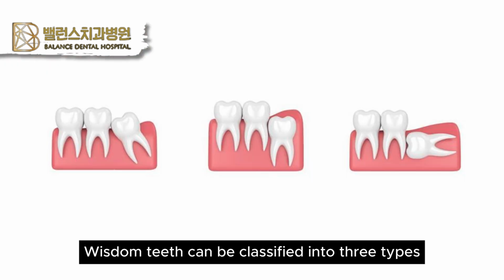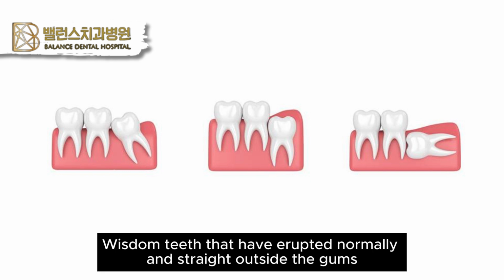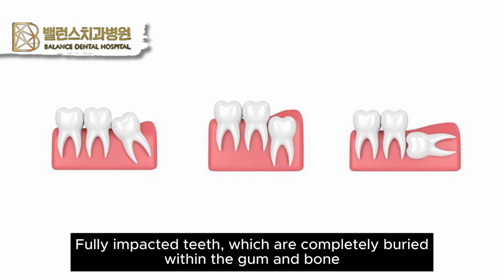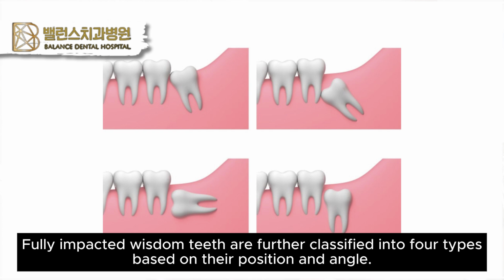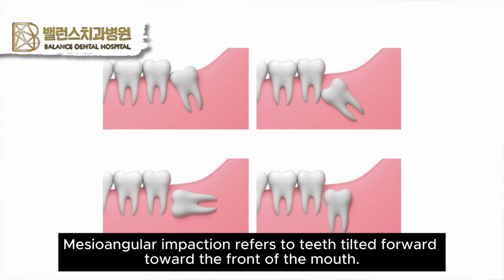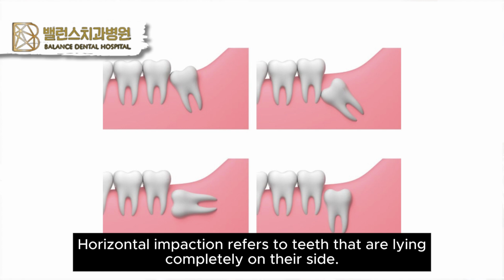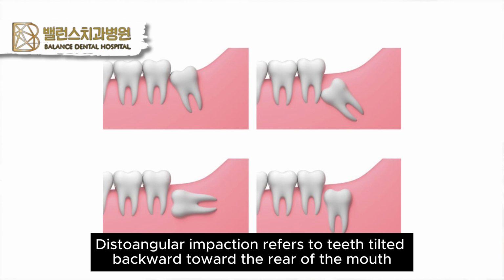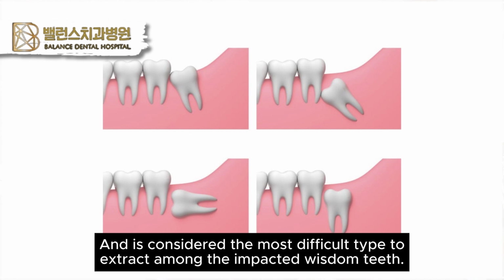Watch This Before Getting Your Wisdom Teeth Out – Types & Aftercare Explained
We will explain in detail the types of wisdom teeth, when extraction is necessary, and what to watch out for after extraction.